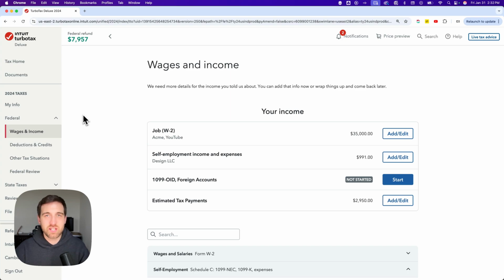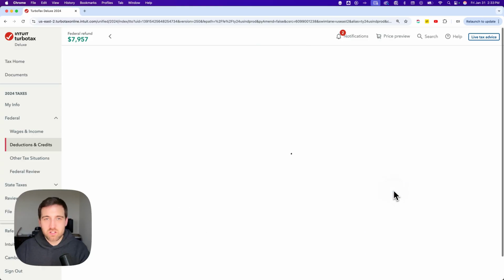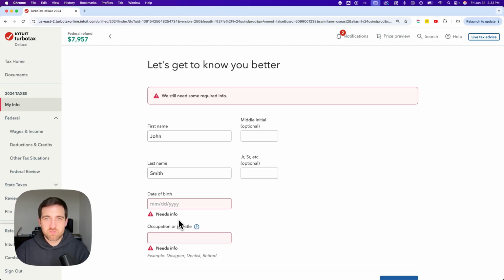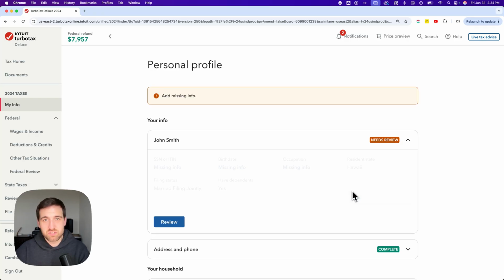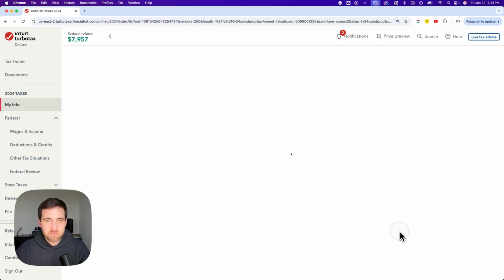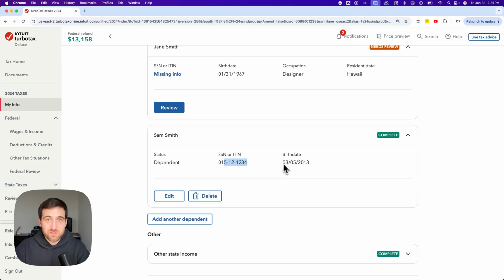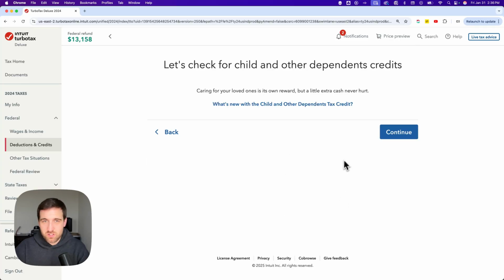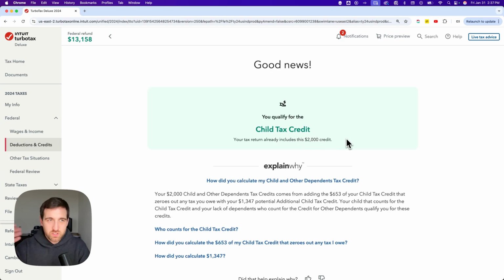How to Find Child Tax Credit on TurboTax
In this TurboTax tutorial, learn how to find child tax credit on TurboTax.